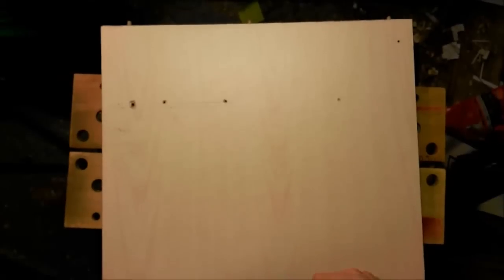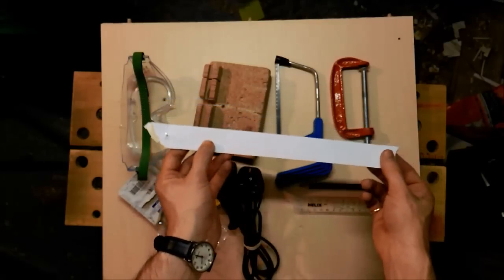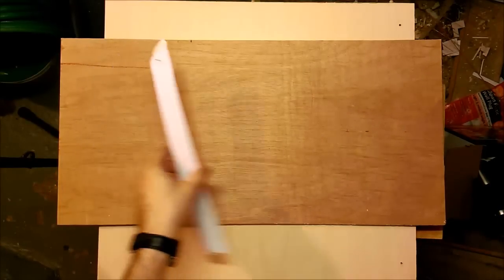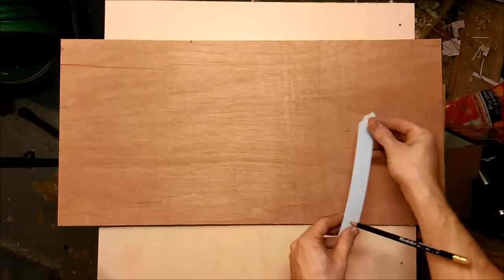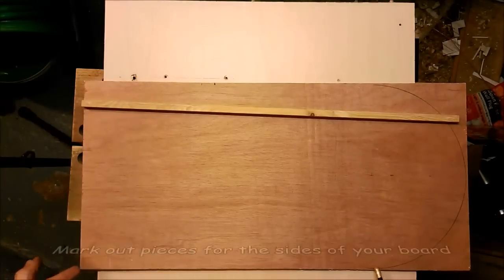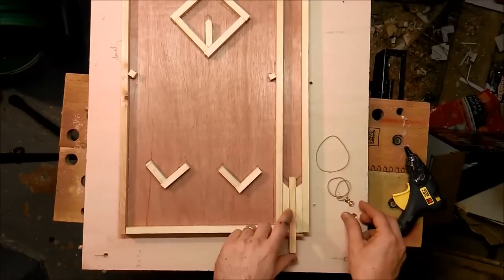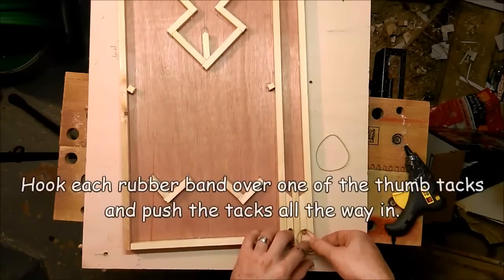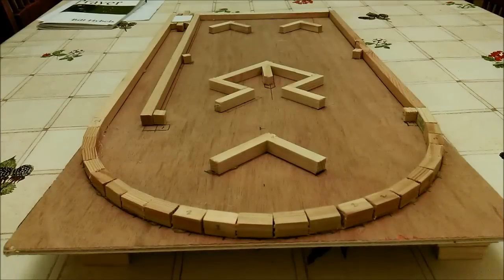DT Projects: How to make a Bagatelle board (similar to a skeeball machine)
This week, we're learning how to make a Bagatelle board; the game that came before the pinball and skeeball machines.

If you're a teacher, this project works well with KS2 (7-11) year olds and is great for teaching maths, science and DT!